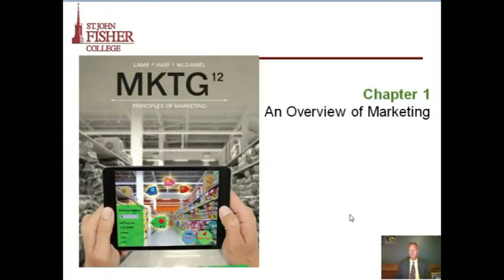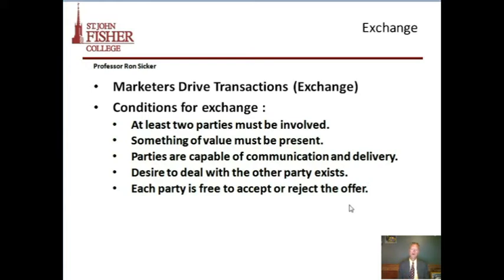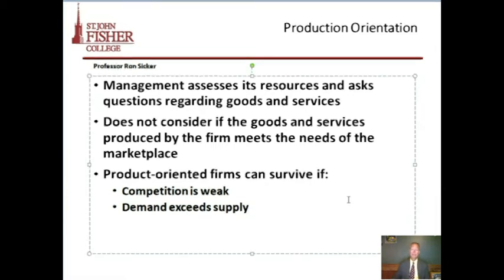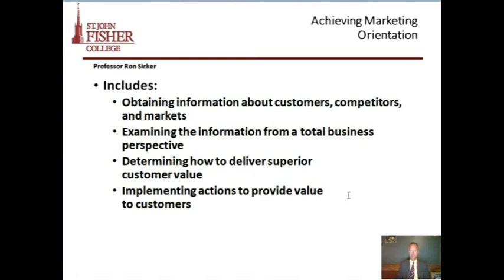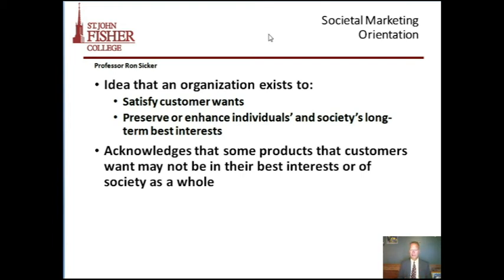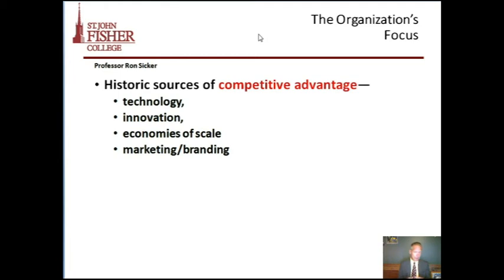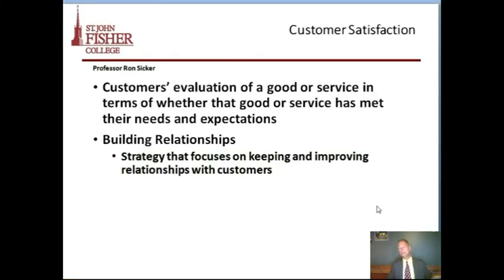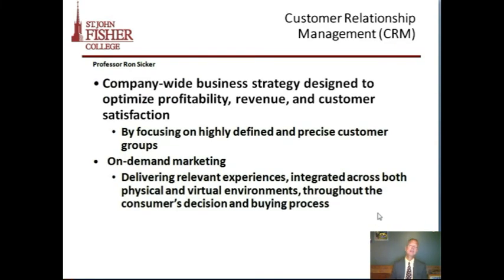MKTG 221 Chapter 1